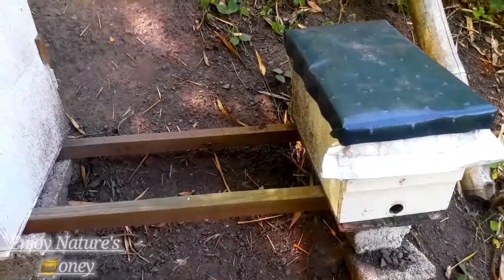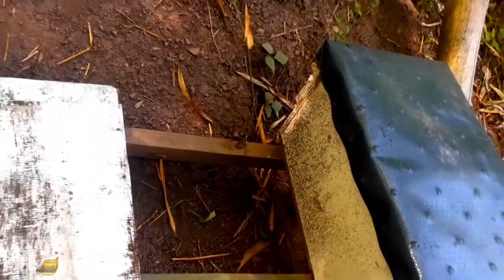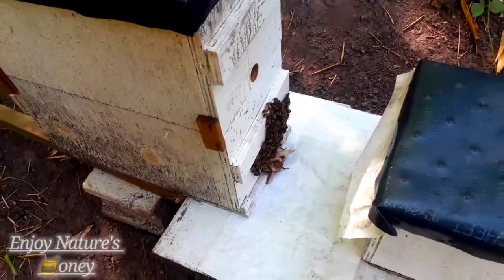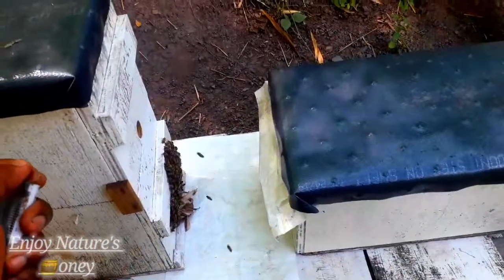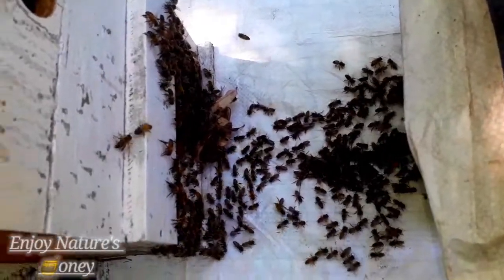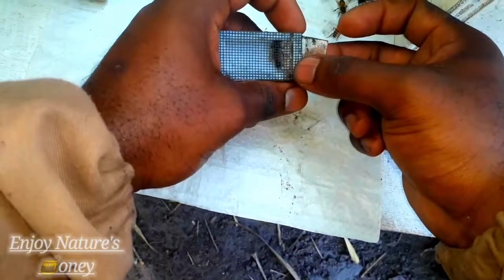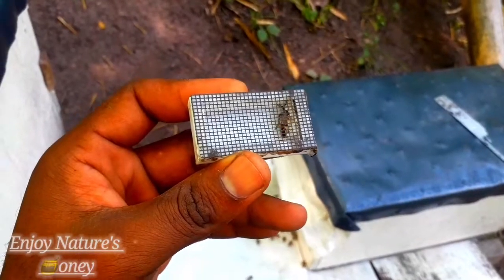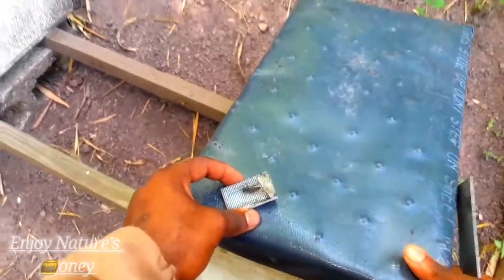🌎 combining two tiny/small swarm of bees 🐝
hello everyone and thanks for stopping by the channel in this video am just showing you guys how I combine two swarms of bees so they can be more stronger thanks for watching please leave a like on the video Comment down below and hit the SUBSCRIBE button for all the new viewers hope to see you in the next video thank you🙂👍.